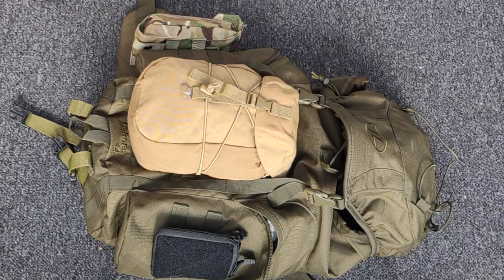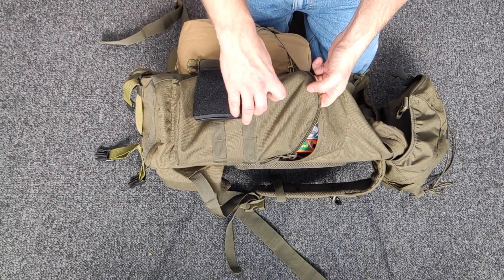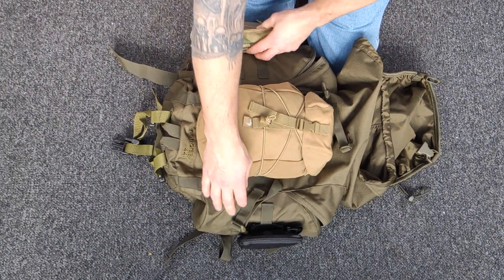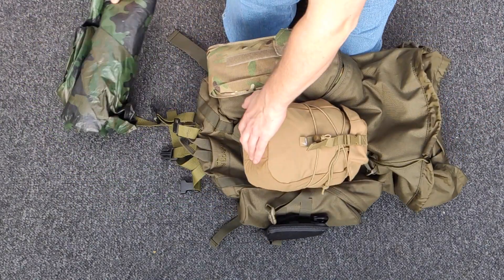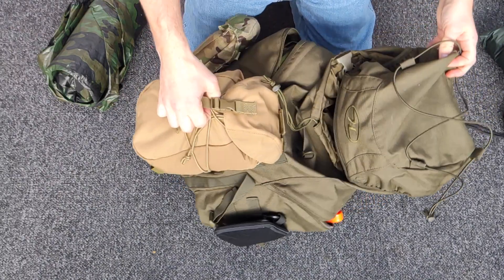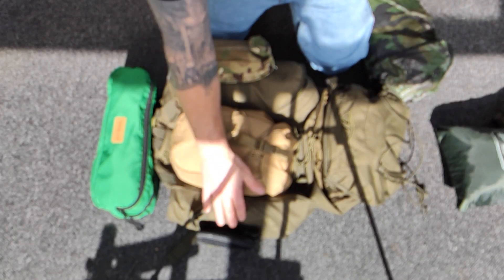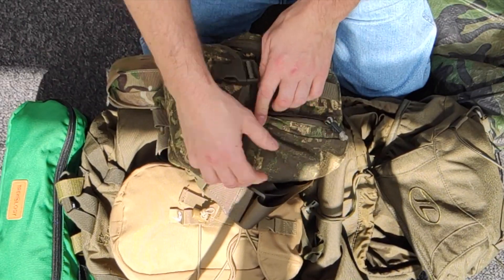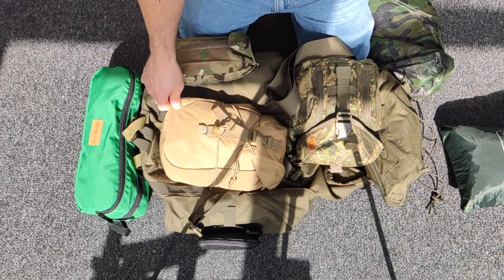Highlander forces 44 overnight loadout - how i use it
detailed explanation of the highlander forcess 44 backpack and how i configure it with extra pouches etc.